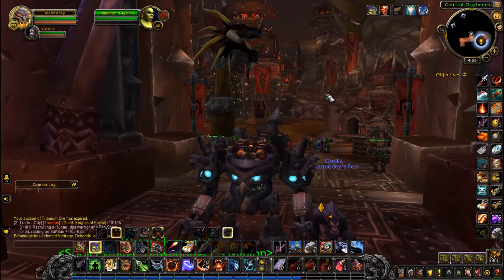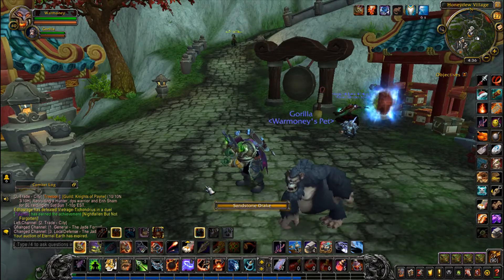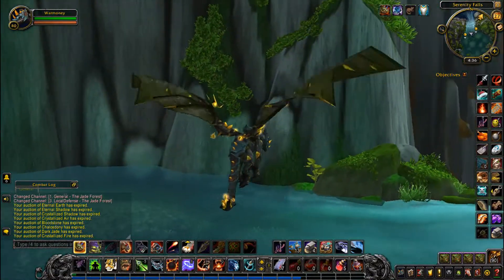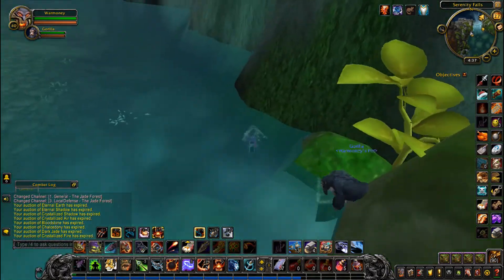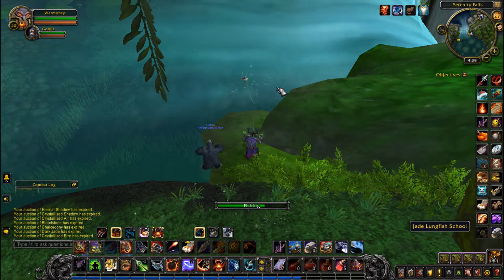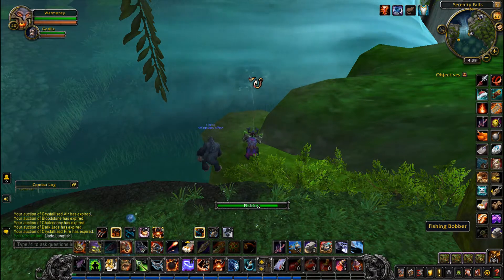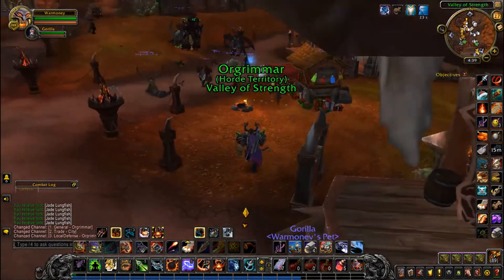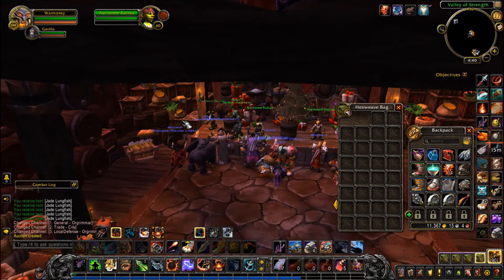WOW Gold/Fishing guide #3 Jade Lungfish